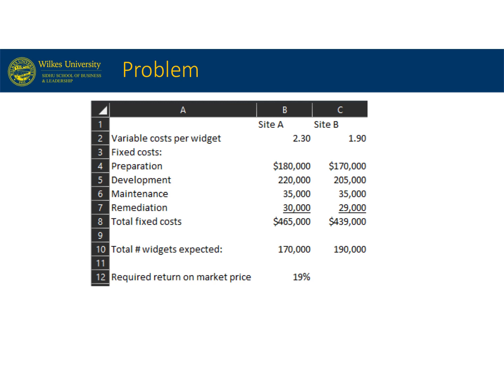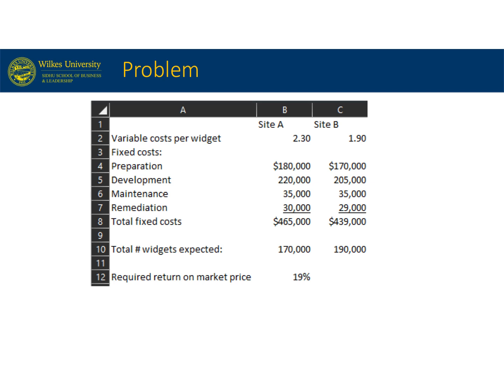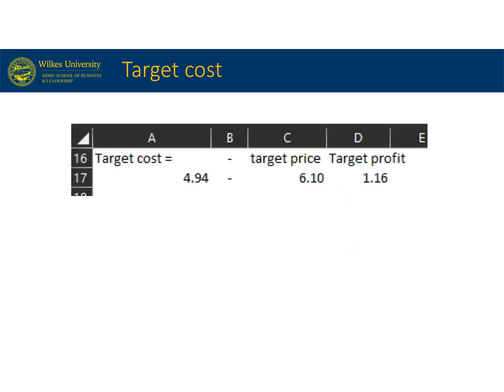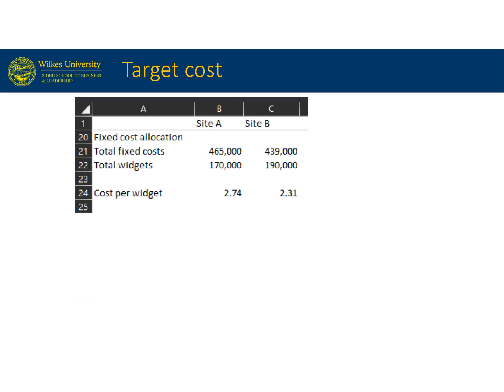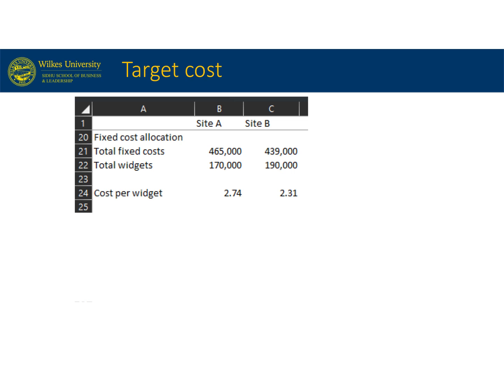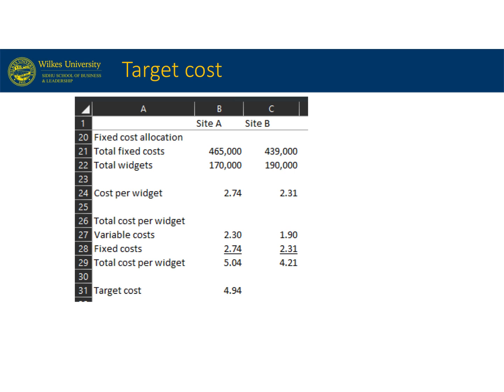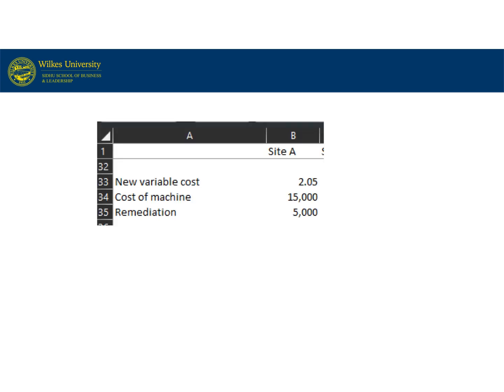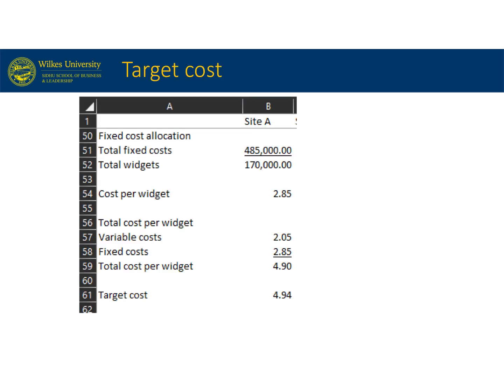Target Costing Lab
Watch, pause, and perfect a simple calculation of target costing given the required markup as a percent of market price.